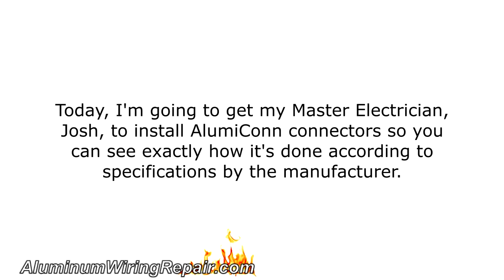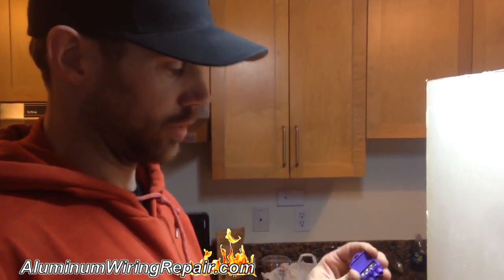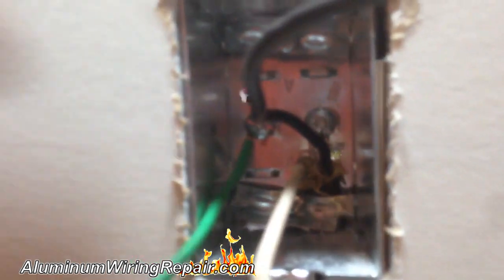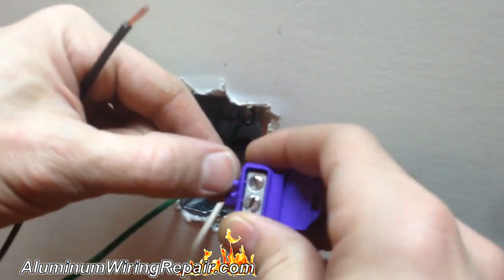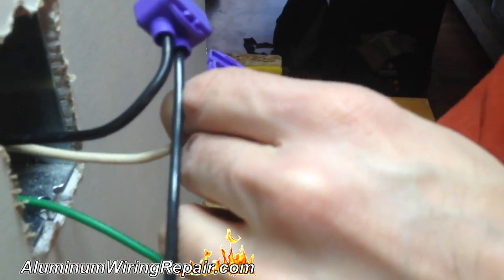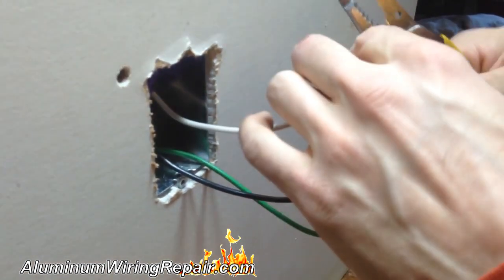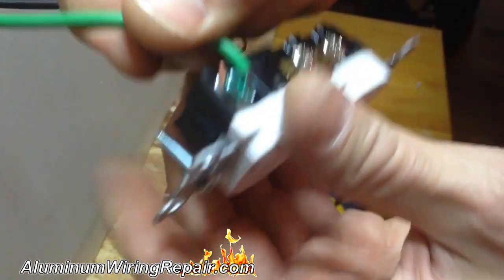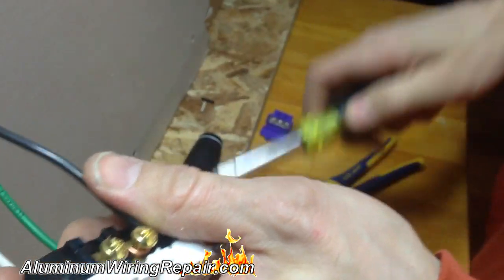Aluminum Wiring Repair - How to Install AlumiConns to Fix Aluminum Wire Hazards Permanently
Aluminum Wiring Repair - Scott Ryan's Master Electrician, Josh Taylor, pigtails aluminum wiring to copper wiring which he then connects to a receptacle (outlet) -

This video will show you how to install the AlumiConn connector for aluminum wiring retrofitting to drastically reduce the related fire hazards in your home.

For a free webinar on how to repair aluminum wiring hazards, please visit the above link for aluminum wiring repair.

**WARNING** - the installation of the AlumiConn in and of itself is very easy. But, because of the experience and finesse one must have to pack all the wiring and connectors into the device box without stressing or damaging the aluminum wire, it is not recommended for amateurs to do. Only electricians experienced with working on aluminum wire retrofitting are recommended for installation of AlumiConns or any other connector for that matter.

Although this procedure is accurate to the manufacturers installation instructions; because amateur manipulation of the wiring can make things worse, therefore Scott Ryan is not responsible for any damages incurred by yourself while following this procedure.

Aluminum Wiring Repair

There are only 3 methods of correcting aluminum wiring hazards according to Dr. Aronstein's-backed Consumer Product Safety Commission Report – “ Repairing Aluminum Wiring “:

1. replace aluminum wiring with copper wiring - the best, but very expensive and in most cases unnecessary because of the other 2 options.

Aluminum Wiring Pigtail

2. pigtailing with Copalum - according to Dr. Jesse Aronstein a scientist and engineer who has researched over 7,500 aluminum wiring connections, burnouts and their solutions for over 30 years and made recommendations for the United States government, has verified no failures with Copalum Crimp
connectors.

3. pigtailing with AlumiConn - although the AlumiConn connector appeared relatively recent in the marketplace in 2006 - the design and the results of extensive testing by Dr. Aronstein reveal this to be a reliable connector for the permanent repair of aluminum wiring connection fire hazards. Also, because its design is based on connectors which have been used for decades successfully and is different from the twist-on variety, it is projected there will be no failures with the AlumiConns.

The two latter methods use "pigtailing", which is the term used to describe the making of aluminum to copper connections.

Aluminum Wire Nuts

There are other connectors being touted as permanent repairs such as Ideal #65 or Aluminum-rated Marrettes.

Connectors of the twist-on variety are also known as “ wire nuts “.

According to the research completed by Dr. Aronstein and others over the decades of research in this field, these "twist-on" connectors -- or ANY twist-on connector -- should be used ONLY as a temporary repair. It has been discovered they are failing at an alarming rate.

These should only be used in the situation where the other 3 are not available or affordable.
And then, every connection should be checked once yearly and tightened or repaired accordingly.

There are other connectors and methods promoted by many self-proclaimed “experts” in aluminum wiring repair that flat-out dangerous. Follow their advice at your own risk.

These included the aluminum rated devices such as receptacles and switches. You’ll know them by the COALR, CO ALR or similar letters stamped on them. These devices have been proven by Dr. Aronstein to fail at an alarming rate as well.

Again, use them if none of the other permanent repair recommendations like the AlumiConn are not available or affordable. However, the same advice goes as for the twist-on variety of connectors. Check them at a fairly regular interval to catch any burnouts occurring – before it’s too late.

To learn more, including where to go to an online workshop that will cover 3 vital points you have to understand so you can sleep during the night knowing you fixed this problem in your house properly, completely and cost effectively, please visit our